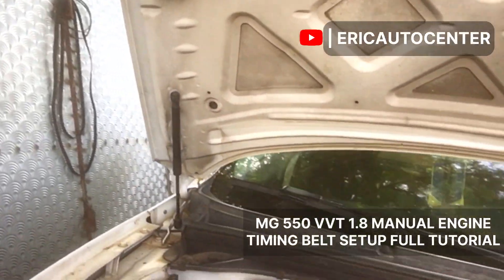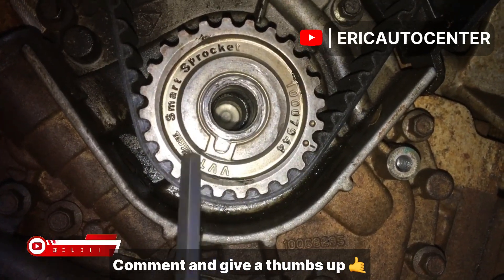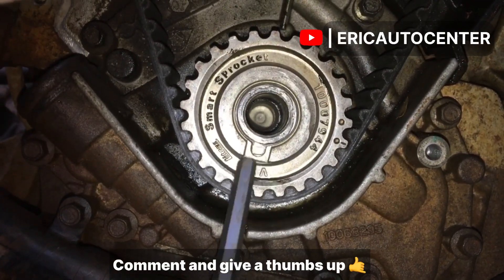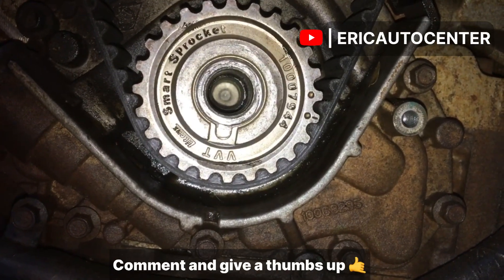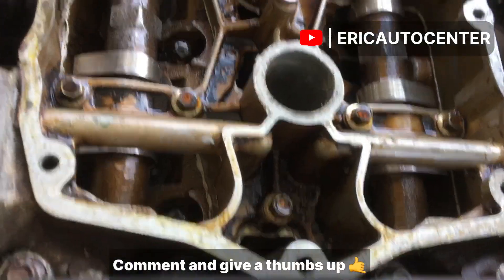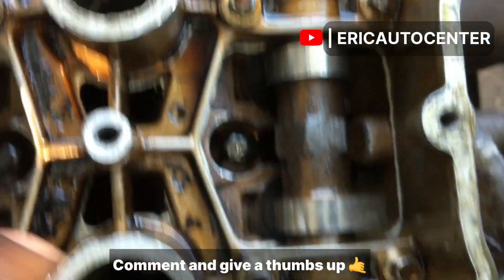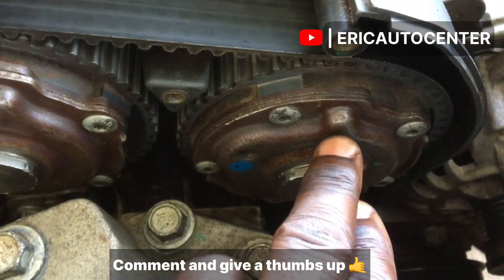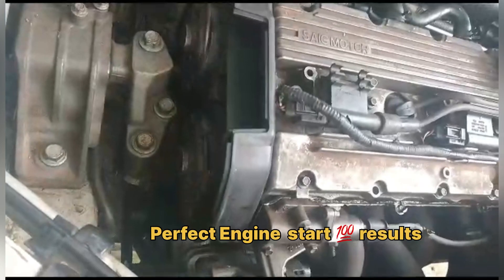How To Time Your Mg 1.8 Engine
How To Time Your Belt On MG 550 & Rover 1.8l Manual Engine

3 Steps To Install Timing Belt on MG 550 & Rover 1.8l manual Engines.
Step 1. Turn the engine to TDC mark

Step 2. Make sure piston no 1 flashes on the top-level

Step 3. Align the camshaft lubes well as shown in the video

Last but not least arrange the timing sprocket to its best position, and then you are good to go.